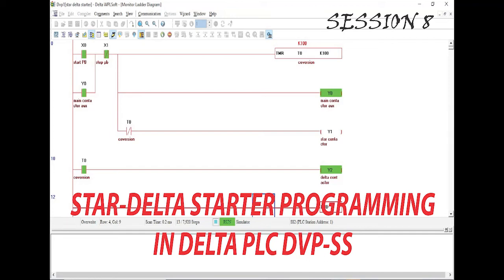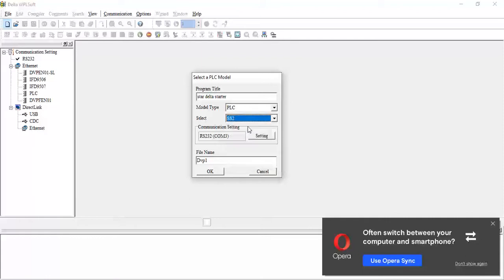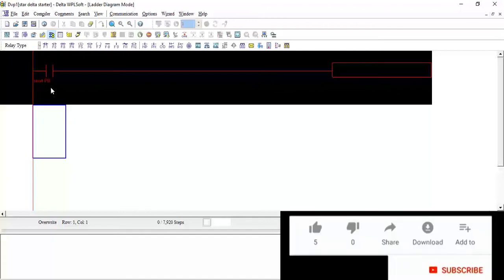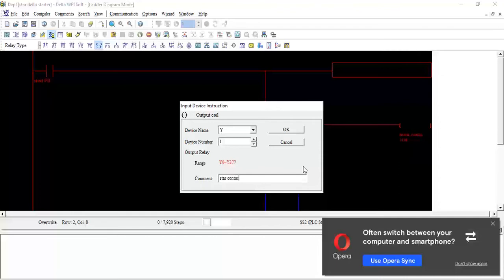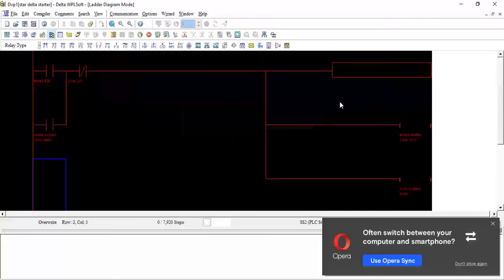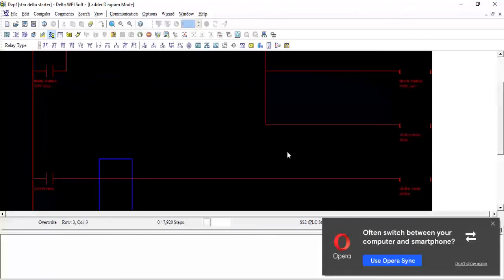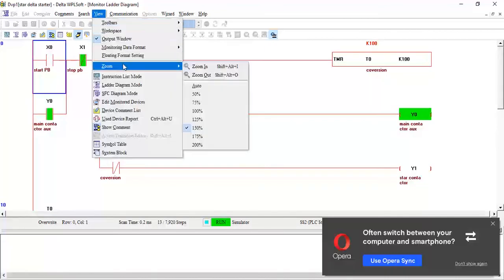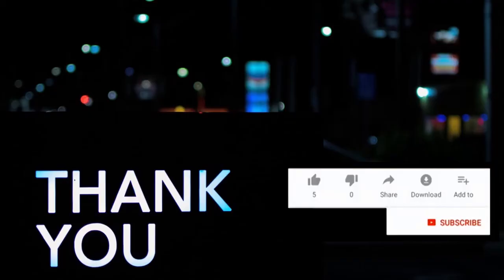STAR DELTA STARTER IN DELTA PLC DVP-SS2 | Class 08 | PLC Ladder logic | BeingGuruElectrical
In this session 6 of the PLC programming free course, star-delta starter using on delay timers was demonstrated and programmed using WPL software,  this WPLSoft software is used to program delta programmable logic controllers, in this video timers, inputs, and outputs programming was discussed,

To understand this lecture you need to understand previous lectures in the PLC playlist. the link for which are attached below:

In case you have any comments put in the comments section down,

if you need a PowerPoint presentation in this class, put your email in a comment.